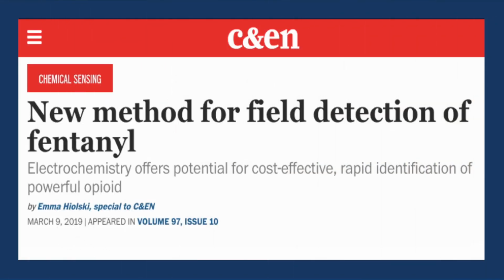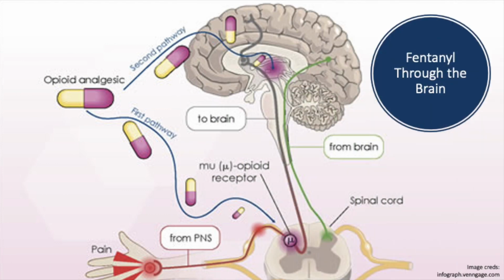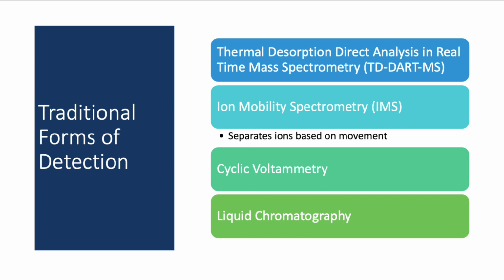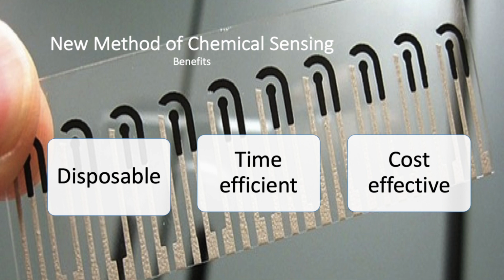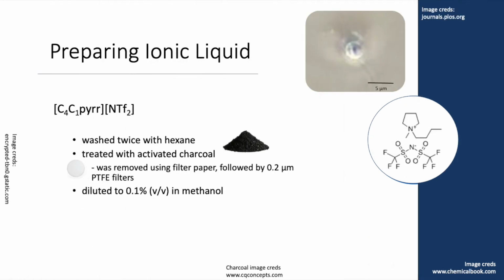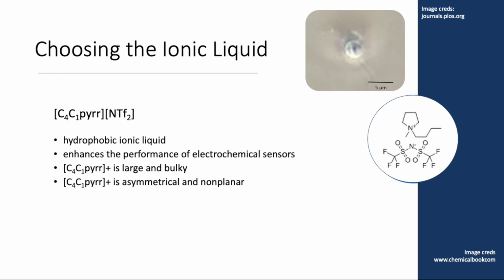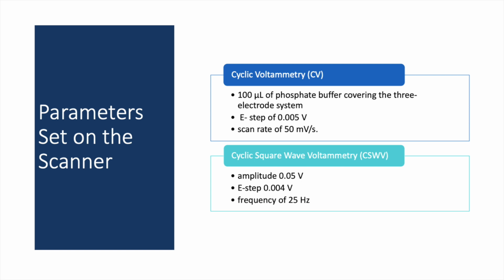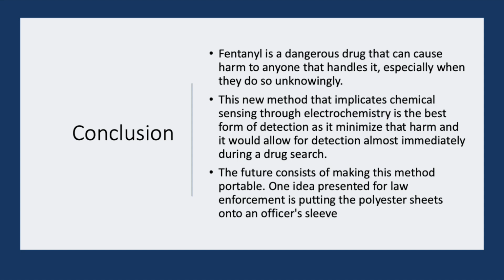#1 Chemical Sensing of Fentanyl by MJ Morales